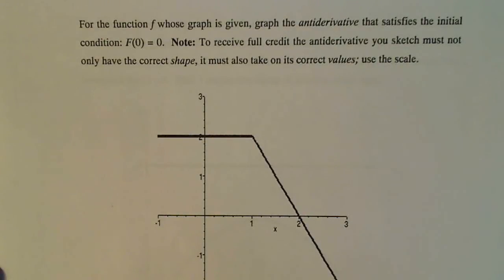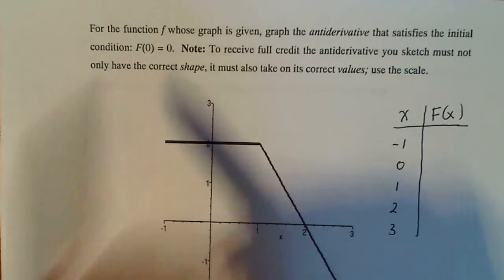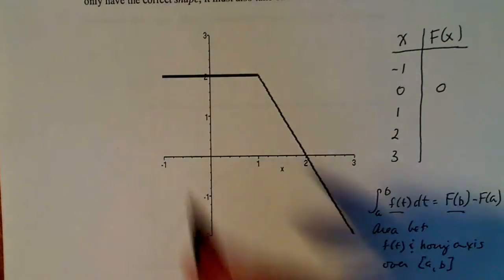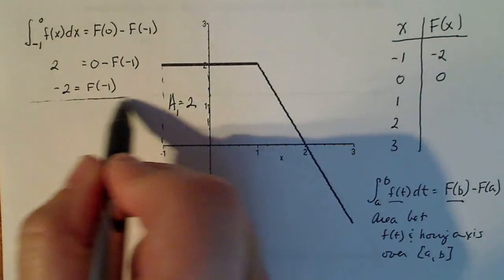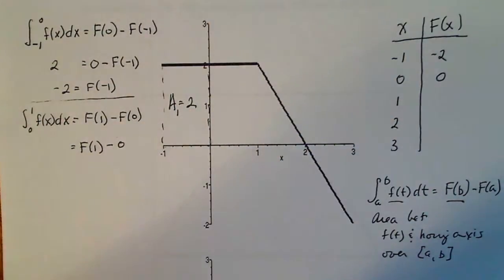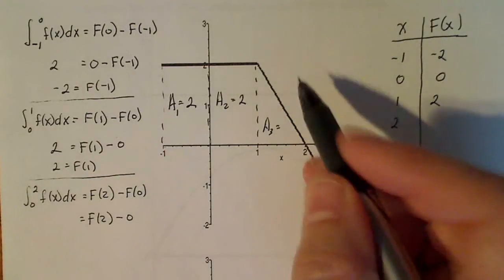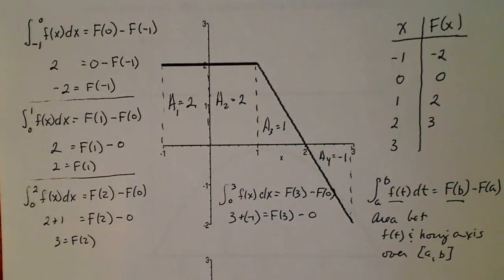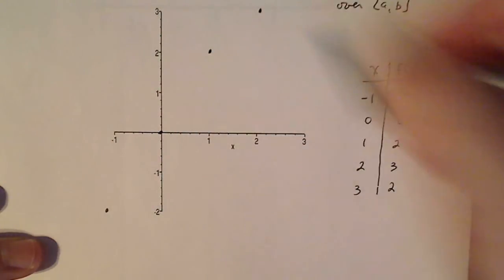Calculus 2: Drawing the Antiderivative Graph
Given the graph of a derivative function, learn how to draw an accurate graph of the anti-derivative function.